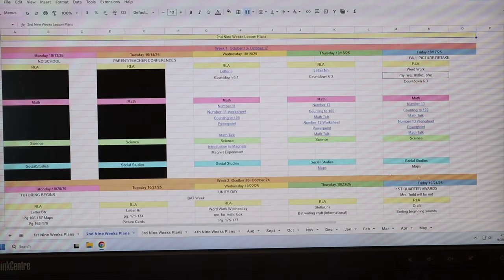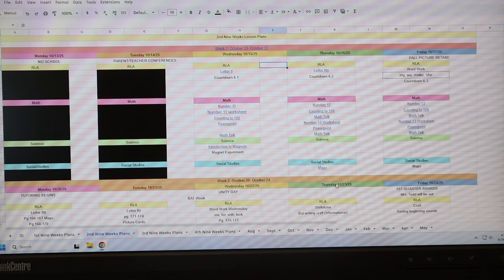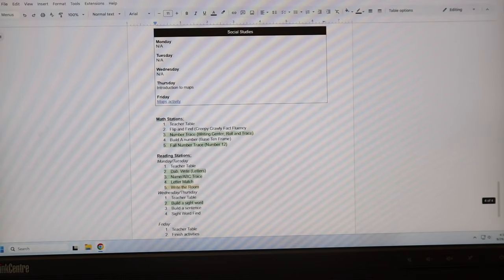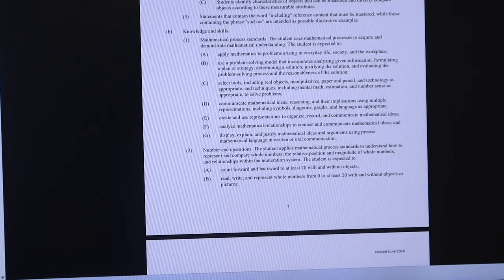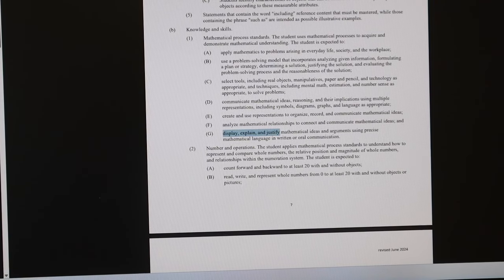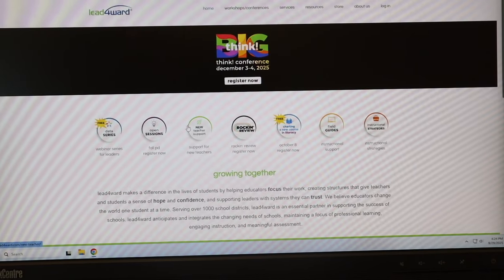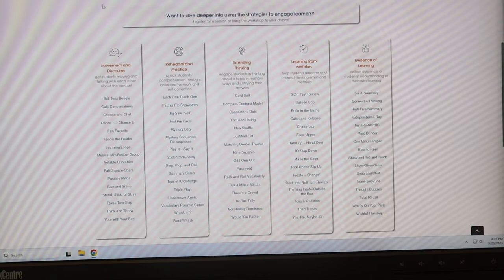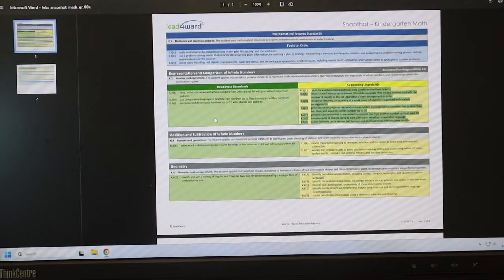Lesson Plan with me| looking at TEKs and standards| excel planner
Come with me as I get ready for another week in Kinderland! This is how I always plan my units. With my dream and hope of becoming an instructional coach one day I take lesson planning very seriously. I’m going to show you how to look at your standards, break them down and look for those action words, and then we are going to see if it is a readiness standard or a supporting standard.

Amazon Storefront

*What state do you teach in?
I teach in the great state of Texas!

*What year are you on for teaching?
I am now in my fifth year of teaching.

*What grade do you teach?
Kindergarten